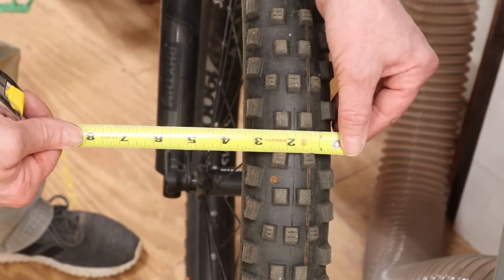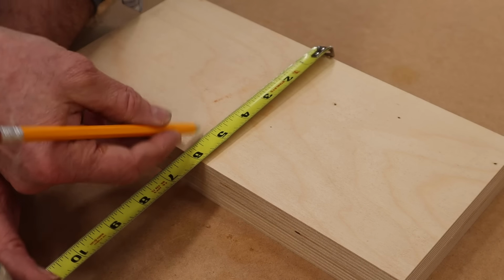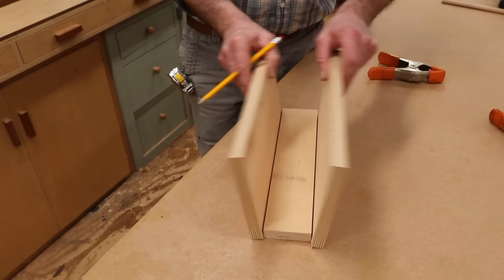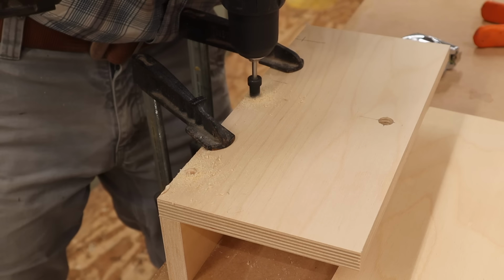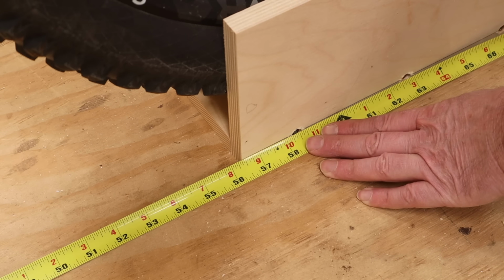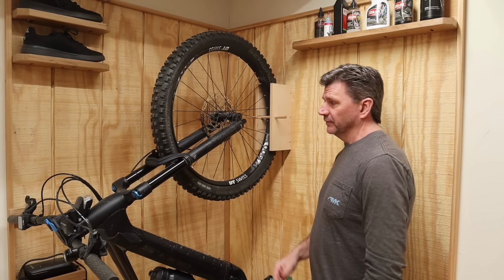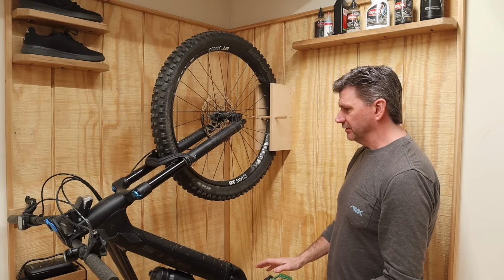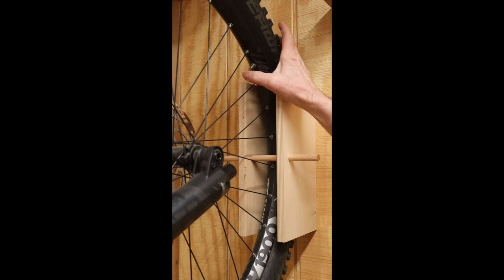Make a Simple Bike Rack - Solid EMTB DIY Bike Hanger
How to make a bike Rack / Bike hanger
EMTB Bike Hanger